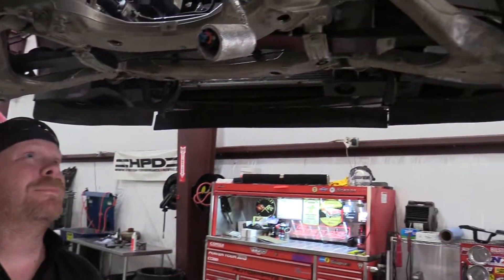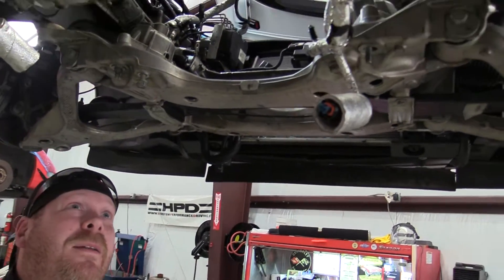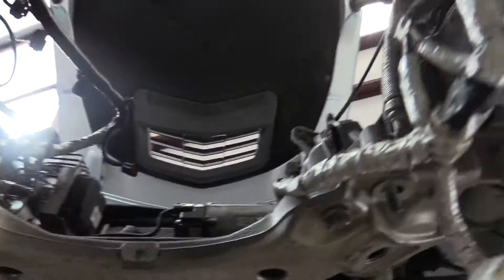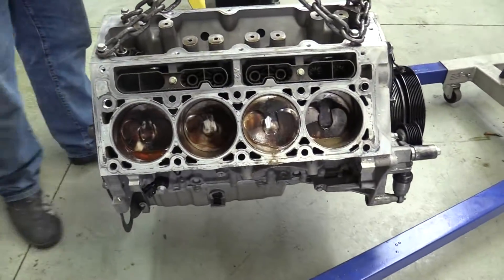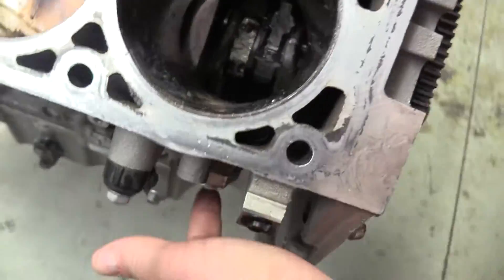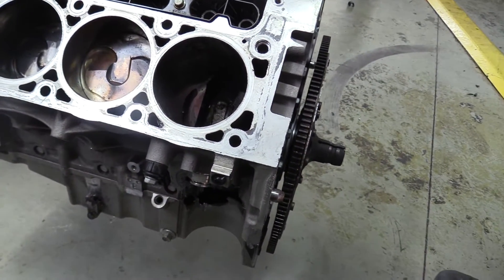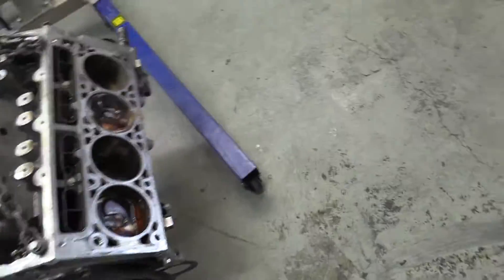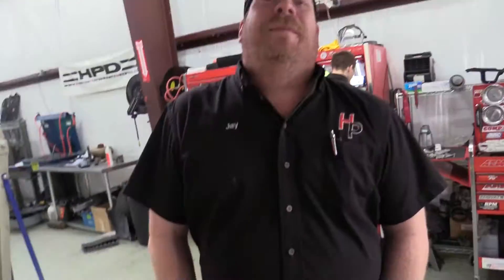5/9/2016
Jay of HP Motorsports in Katy, Texas gives us a preliminary look at the work that will need to be done to a client's 2014 Corvette C7 who reported a few issues with the vehicle's performance. Pulling out the short block revealed some problems that need our expert's attention, including evidence of internal combustion.